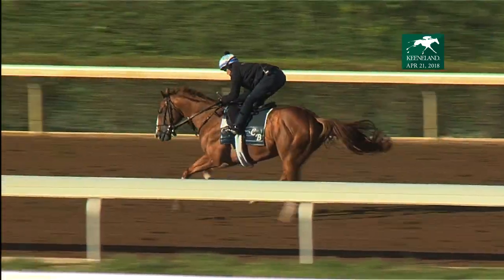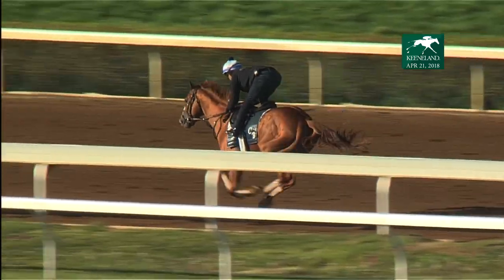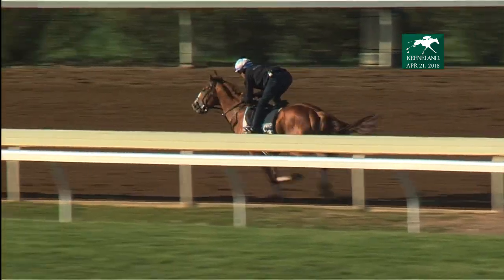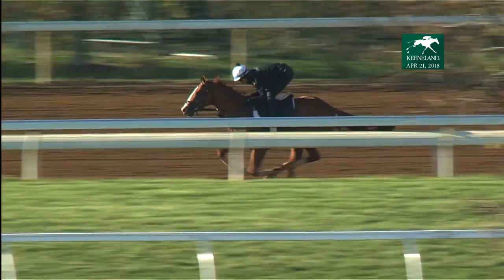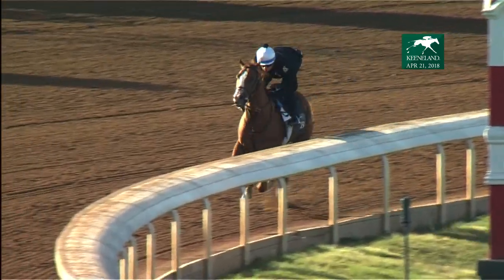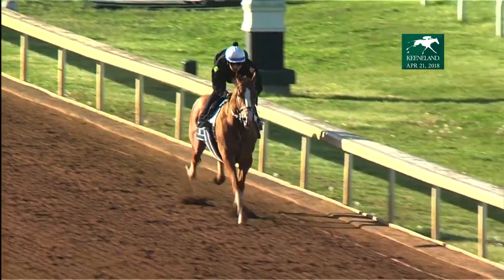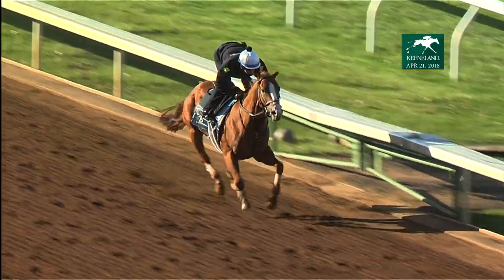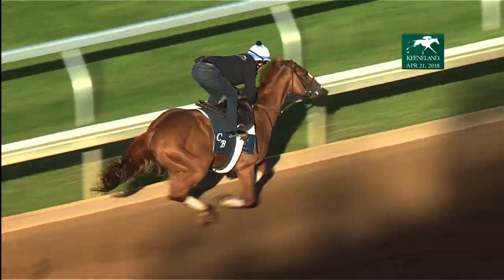Keeneland - Good Magic work, April 21, 2018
Kentucky Derby contender Good Magic working at Keeneland, April 21, 2018